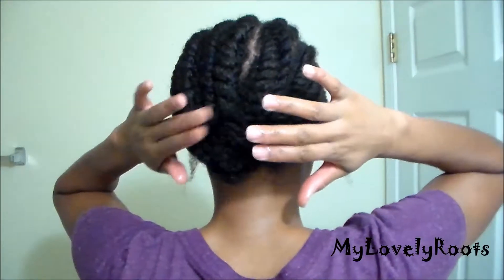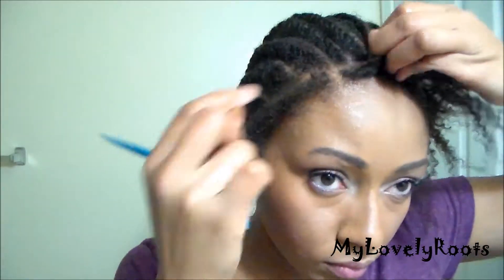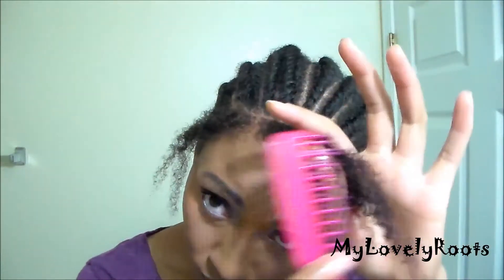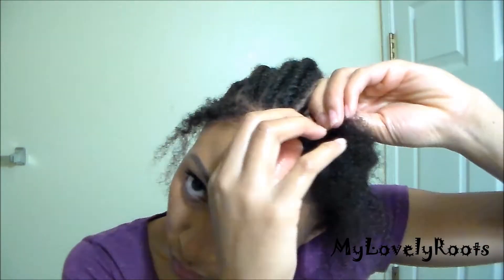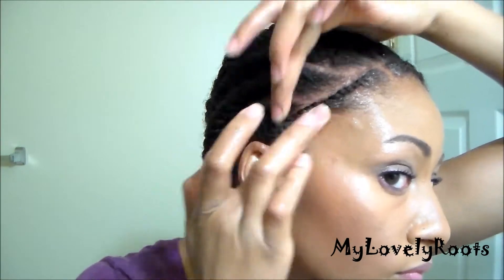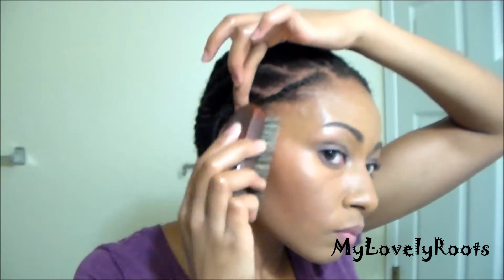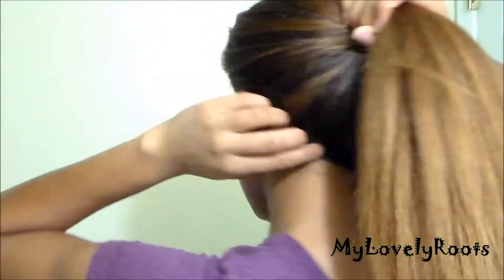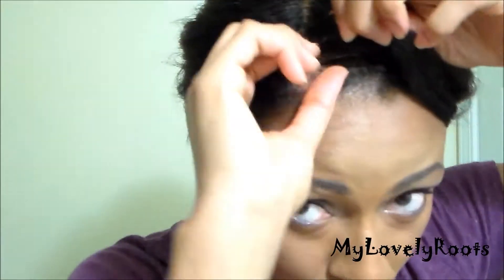No Leave Out | How to Style Lace Wigs | MyLovelyRoots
Here's how I style my units without leave out.  I absolutely luv this unit. I've dyed this LF wig three different times using Dark & Lovely Honey Blonde box color.  Watch in 720 HD Quality - MyLovelyRoots

Chantiche Silk Top Italian Yaki Glueless Lace Front Wig
5A Brazilian Remy Hair Wig
Medium Brown Lace
Natural Color
16 Inches
130% Density
 Medium Size Cap

Purchased off Amazon.com!!! about $178

The Unit